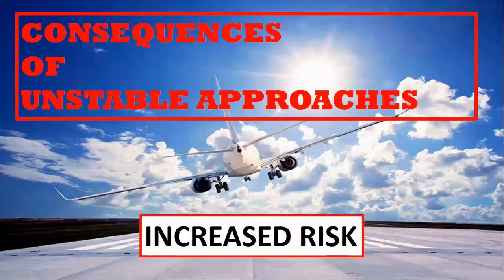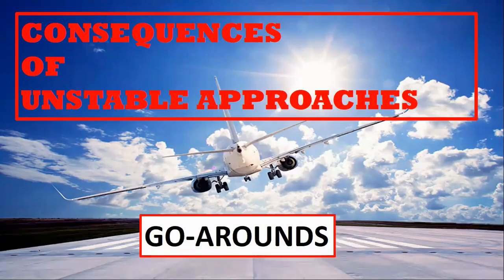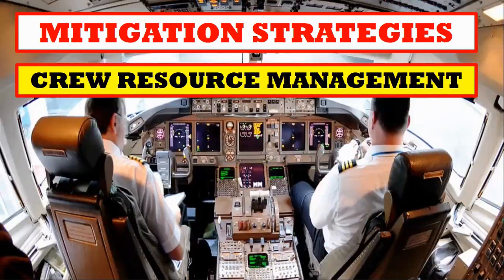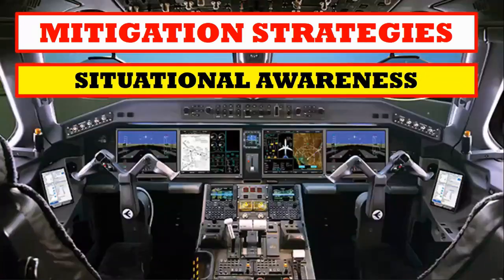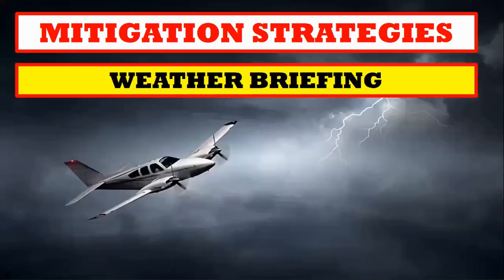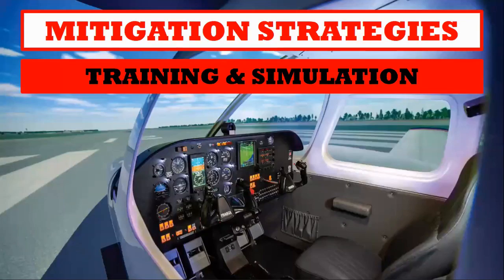UNSTABLE APPROACHES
Maintaining a stable approach is paramount in aviation to ensure safe landings and passenger well-being. Understanding the causes, consequences, and mitigation strategies for unstable approaches equips pilots and crew with the knowledge to handle challenges and make informed decisions, promoting a culture of safety within the aviation industry.